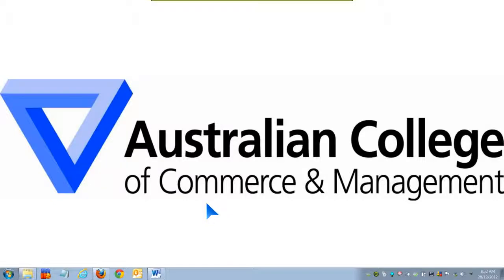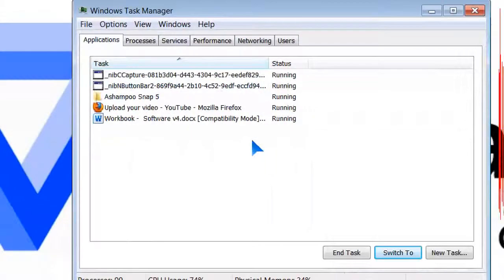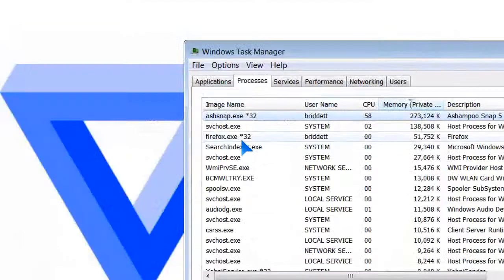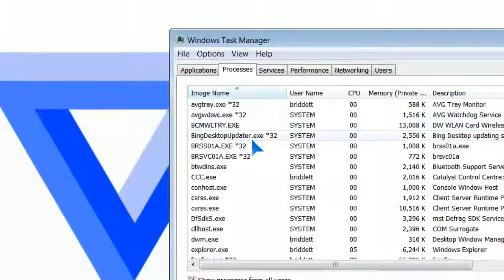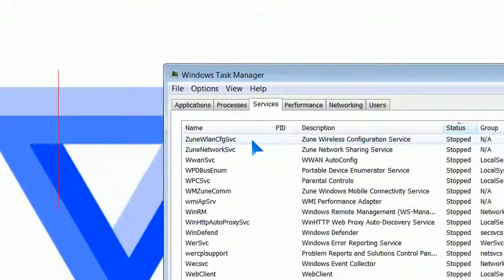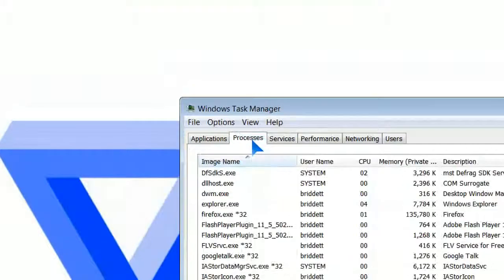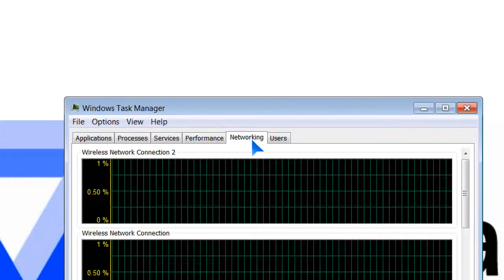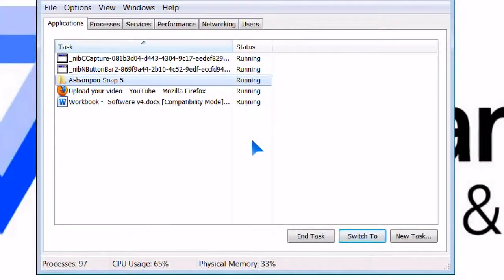Windows 7 Task Manager